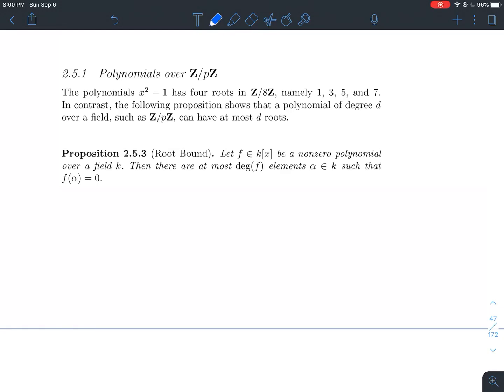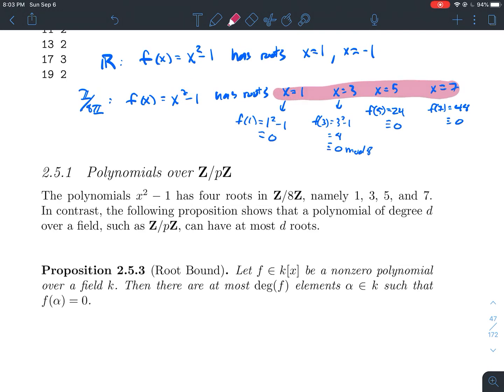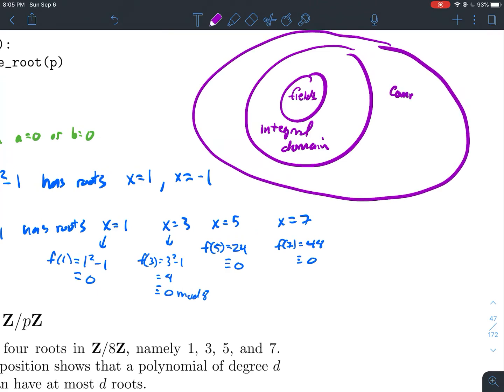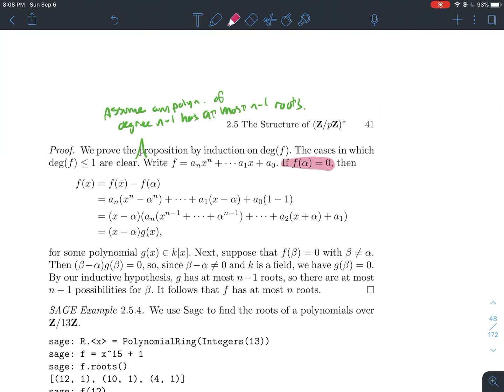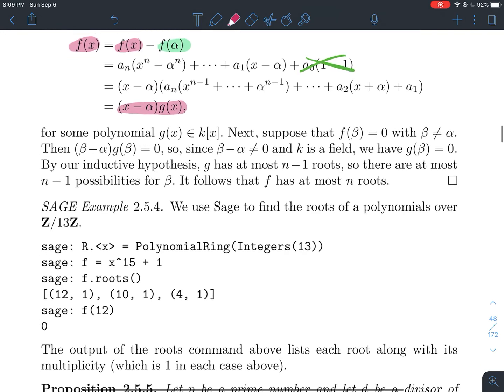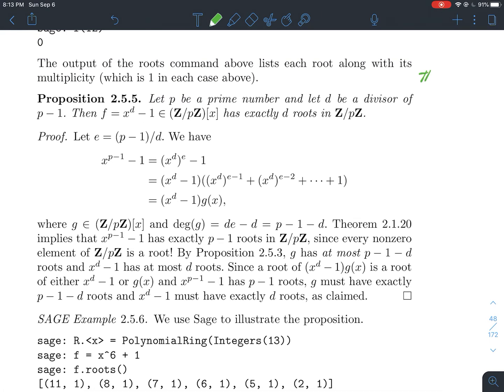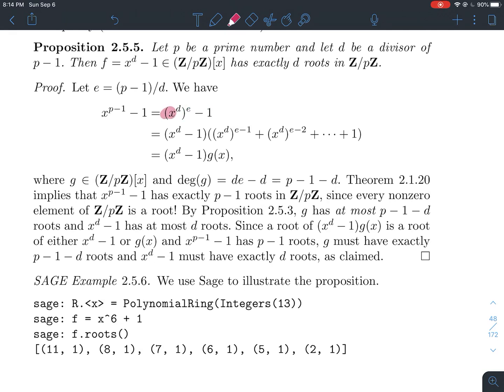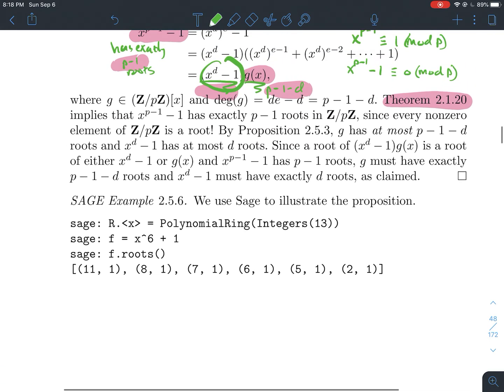Polynomials over Z/pZ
This is a short lecture about polynomials over Z/pZ (the integers mod p). We look at a few propositions regarding roots of polynomials over a field, and do some examples illustrating how these propositions work over Z/pZ, but may fail over Z/nZ when n is composite.